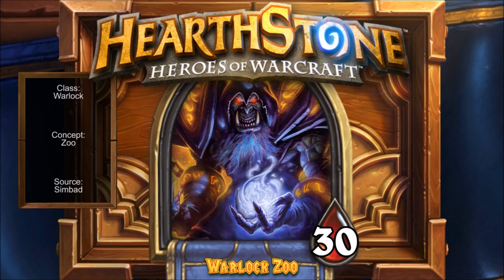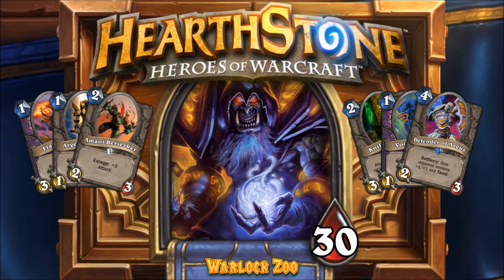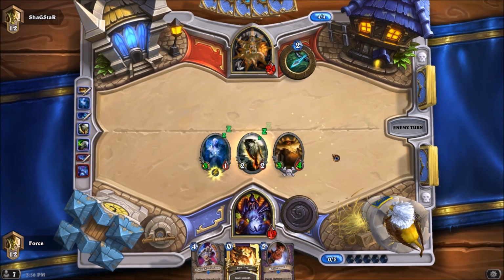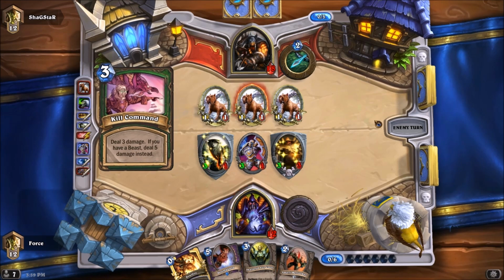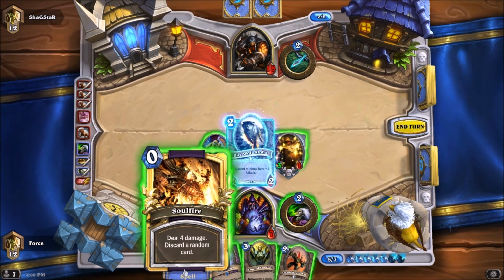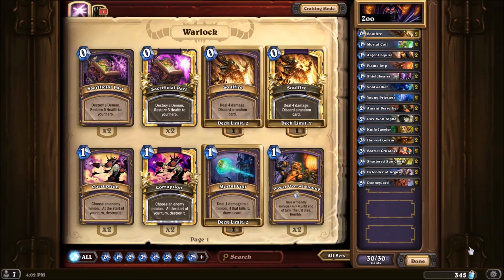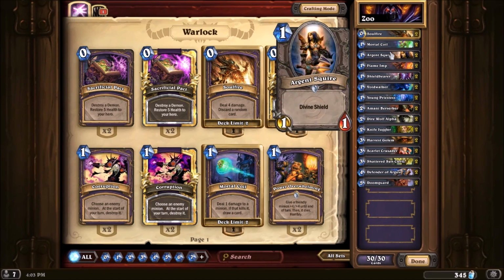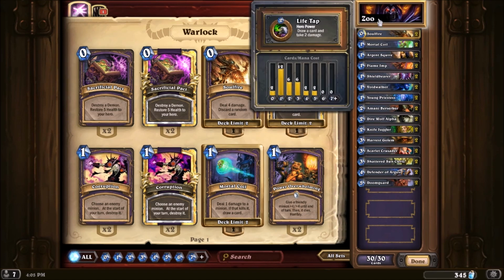Hearthstone Deck Spotlight: Warlock Zoo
Swarm with minions, tap, repeat.

Deck List:

Minion
2x Flame Imp
2x Voidwalker
2x Doomguard
2x Argent Squire
2x Shieldbearer
2x Young Priestess
2x Amani Berserker
2x Dire Wolf Alpha
2x Knife Juggler
2x Harvest Golem
2x Scarlet Crusader
2x Shattered Sun Cleric
2x Defender of Argus

Ability
2x Soulfire
2x Mortal Coil